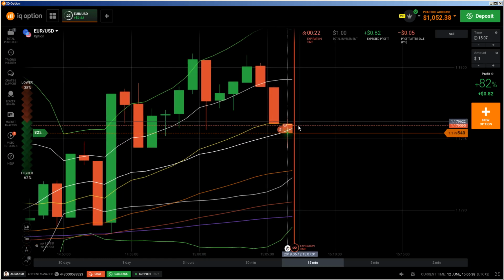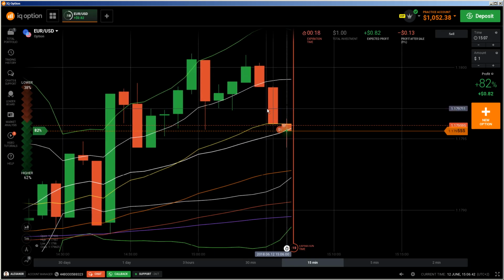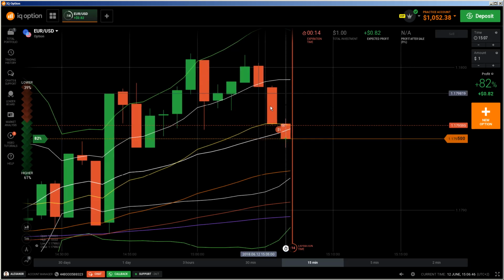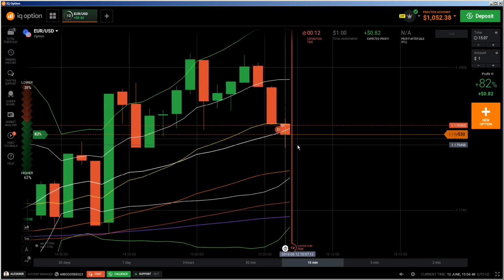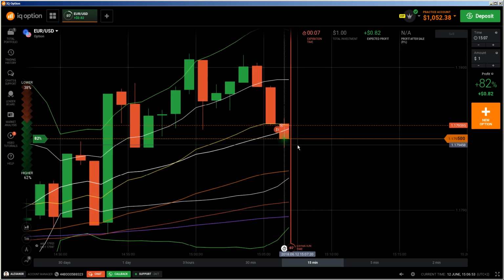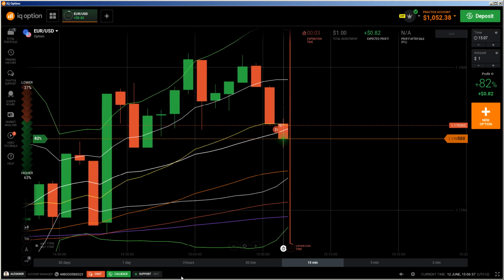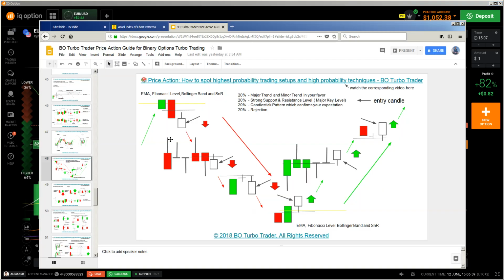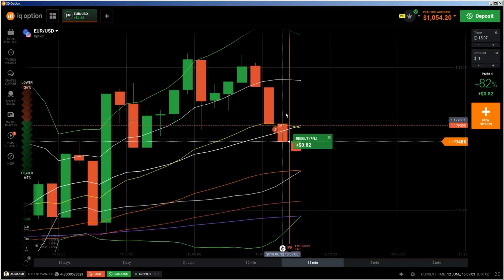💱 Online Trading: live trading, binary options strategy, buying options, options trading basics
While all binary options are short term oriented compared to regular trading, 60 Seconds options are even more extreme. Due to their incredibly short expiration time of only 60 seconds, they need a special 60 seconds binary options strategy. A person would buy a call option in the commodities or futures markets if he or she expected the underlying futures price to move higher. Buying a call option entitles the buyer of the option the right to purchase the underlying futures contract at the strike price any time before the contract expires.

Stock options give you the right, but not the obligation, to buy or sell shares at a set dollar amount — the "strike price" — before a specific expiration date. When a "call" option hits its strike price, the stock can be called away. Conversely, with a "put" option the shares can be sold, or "put," to someone else. Options are contracts that give option buyers the right to purchase or sell a security at a predetermined price on or before a specified day. They are most commonly used in the stock market but are also found in futures, commodity and forex markets.

buying options
forex binary options brokers
weekly options trading
best binary options trader
binary options free
60 second binary options
binary options trading scams

fx options trading
binary trading
options trading example
options trading
option strategies
binary options
what are options
trading options for dummies
sell put option
binary options trading strategy
options calculator
call and put option
nadex binary options
binary trading

option pricing
buying options
binary options demo
option strategy
best options trading platform
sell put option
option pricing
buying options
fx options trading

options trading
stock options
binary trading
option strategies
nadex binary options
options trading simulator
binary trading
options calculator
sell put option
option pricing
buying options